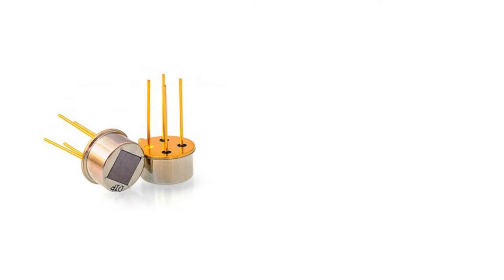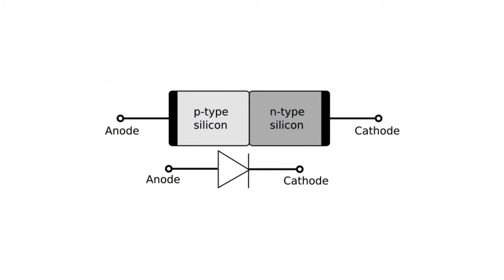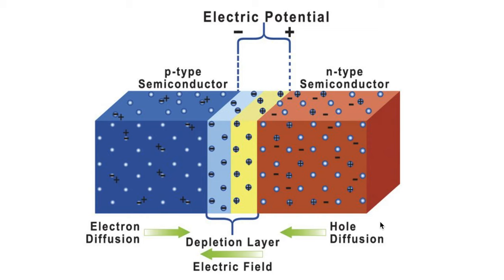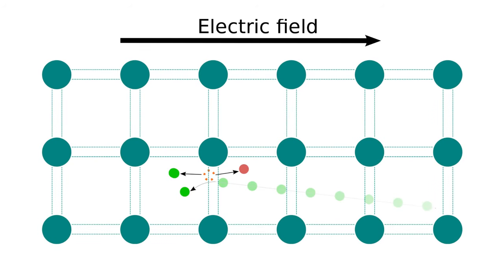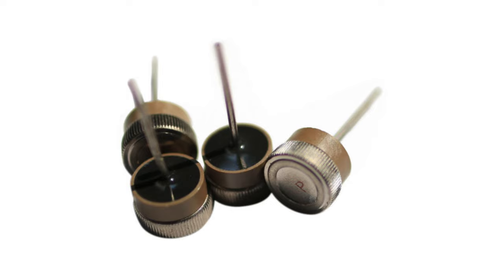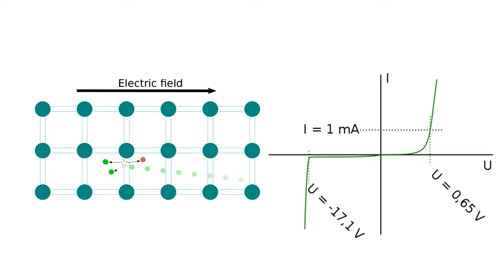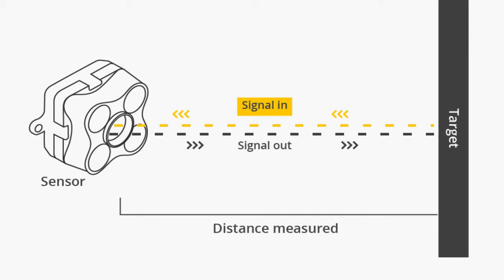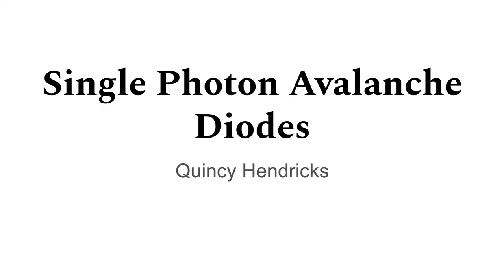Single Photon Avalanche Diodes (No Copyright REUPLOAD)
This is my video project for ese 513 on Single Photon Avalanche Diodes. The original was flagged for copyright, but I took off the parts of the video that are flagged and reuploaded it. I apologize in advance for the random moments where the screen is whited out from this.